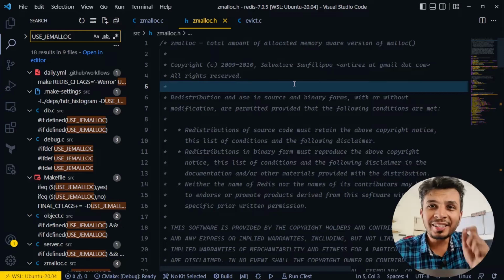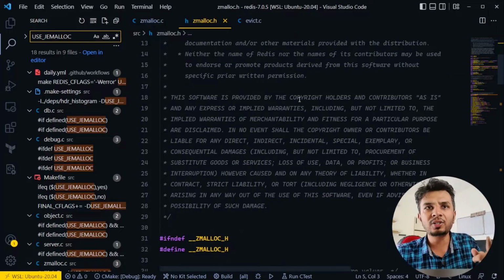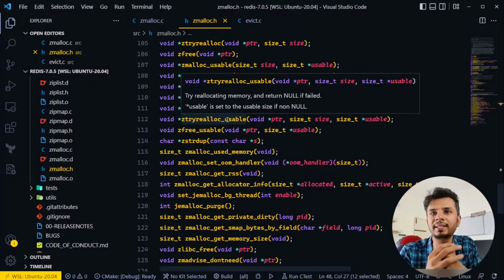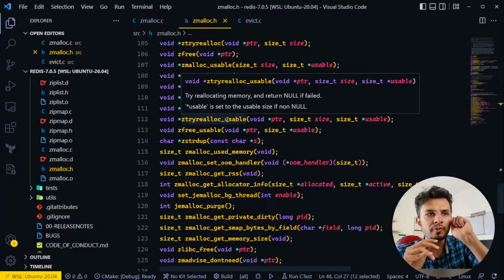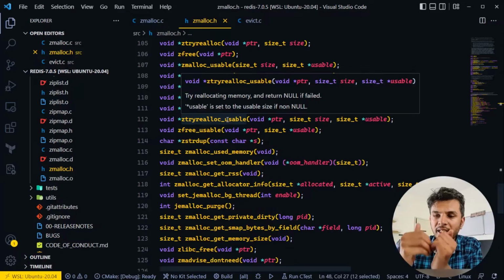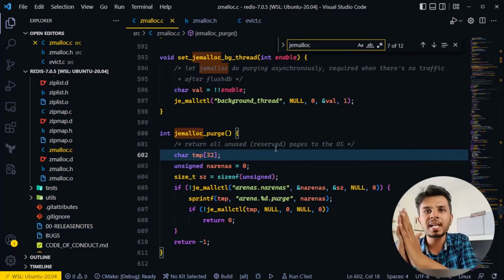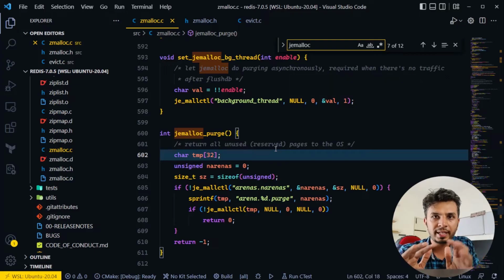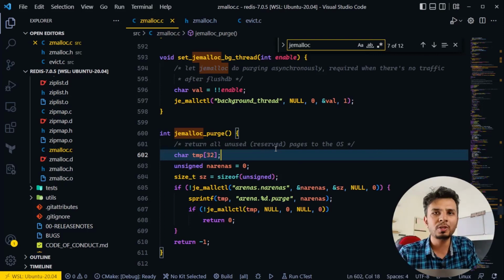How and Why Redis Overrides Malloc | Redis Internals